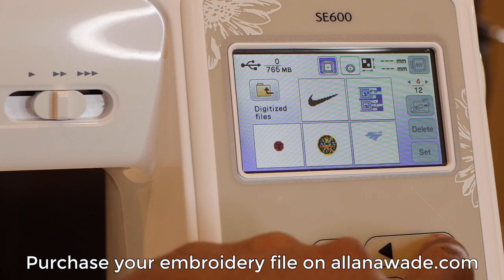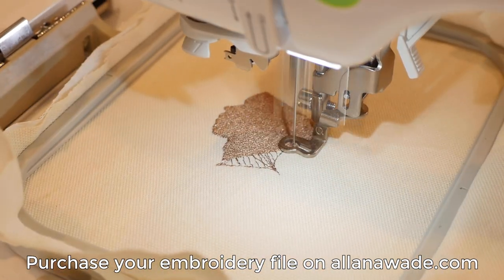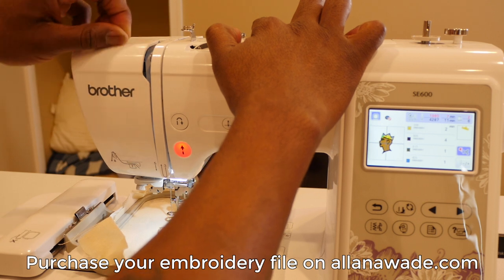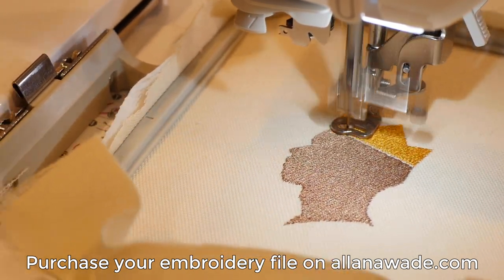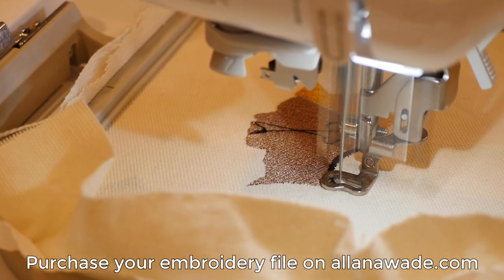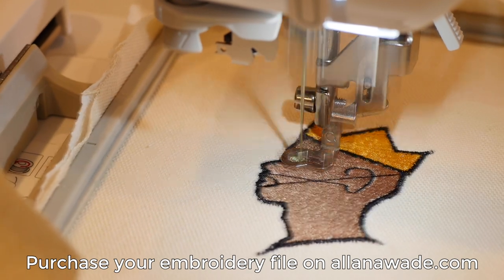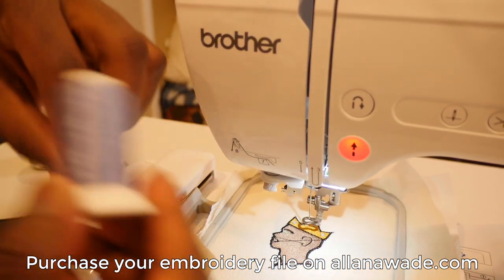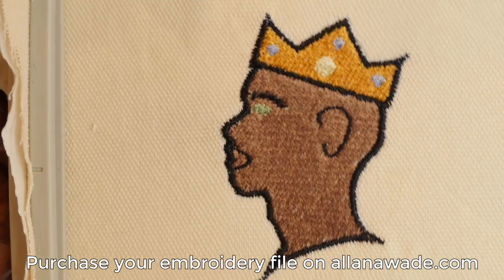Embroidering the King Design on the Brother SE600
In this video we will be Embroidering the King Design on the Brother SE600 sewing and embroidering machine.  Purchase your design on allanawade.com and stitch along with this video.  Explore the many embroidery designs available for you on allanawade.com.

Brother SE600
Brother PE800
Vinyl Storage
Spray Adhesive
Brother Pe Design 10 embroidery software
White Linen
Tear away Stabilizer
Embroidery scissors
Embroidery Thread
Thread Organizer Case
Embroidery Hoops
Fray Check
Spool savers